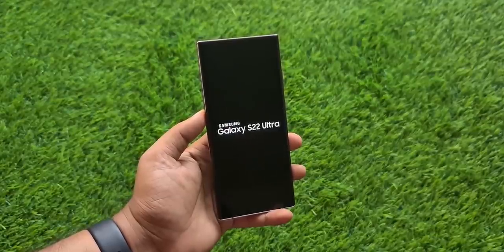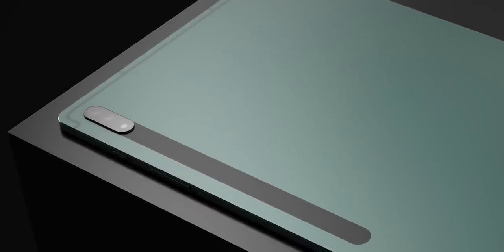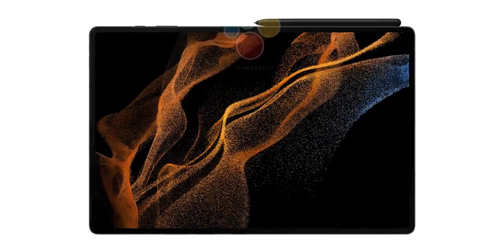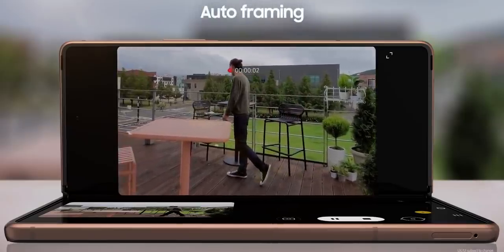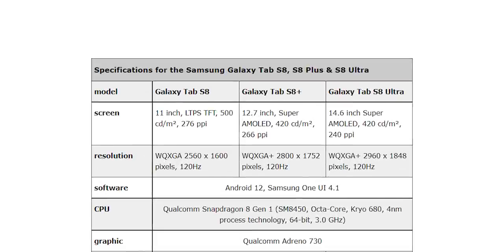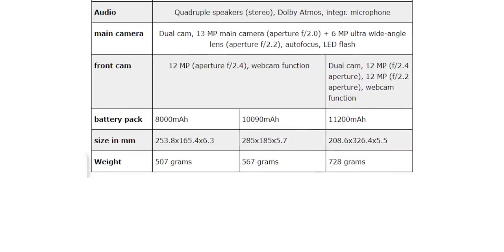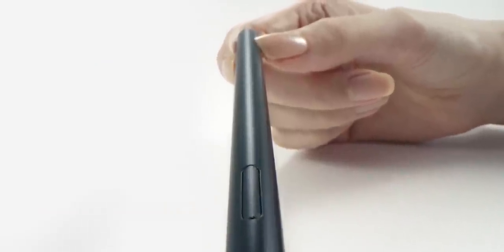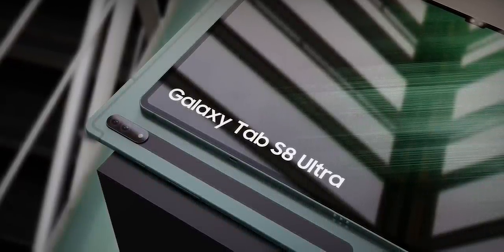Samsung Galaxy Tab S8 Ultra - LIVE LOOK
Samsung Galaxy Tab S8 Ultra will launch alongside the Galaxy S22 Ultra at the Unpacked event scheduled to take place on February 9th.  We know quite a lot about the Galaxy Tab S8 Ultra already but in what is seemingly the biggest Galaxy Tab S8 Ultra leak we have so far, all the Galaxy Tab S8 models have been leaked in real life pictures, we have all the detailed specifications as well as the features, we have leaked prices and also some official stuff to talk about.